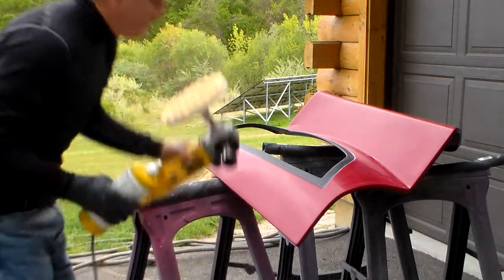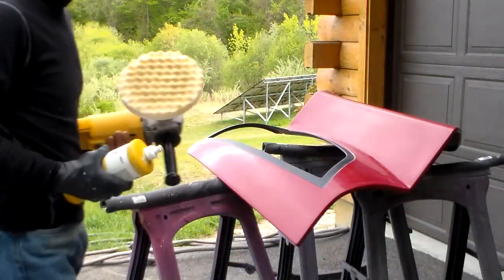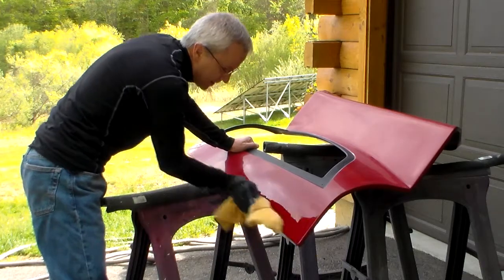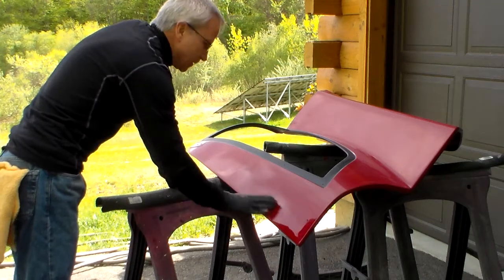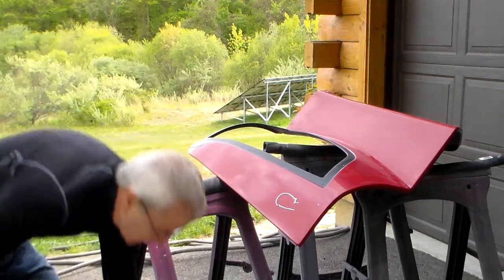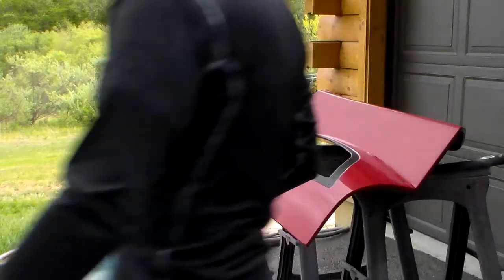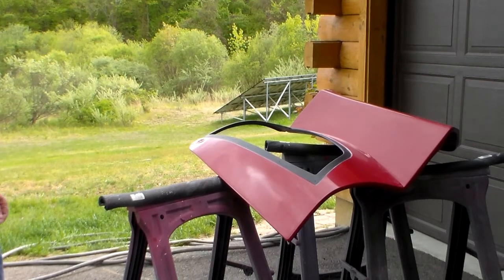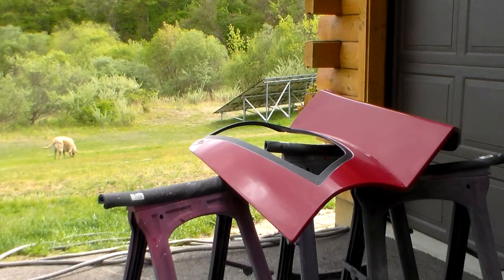SL-C Build 86 Buffing and Polishing